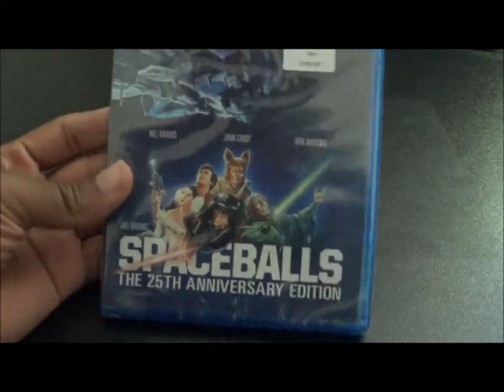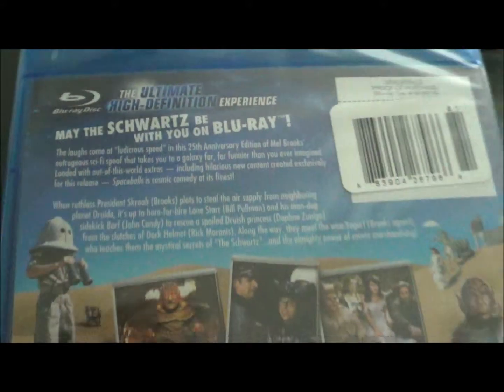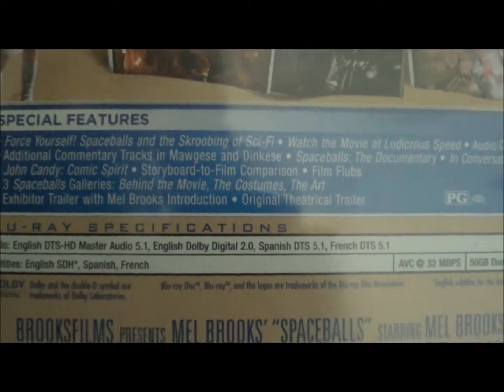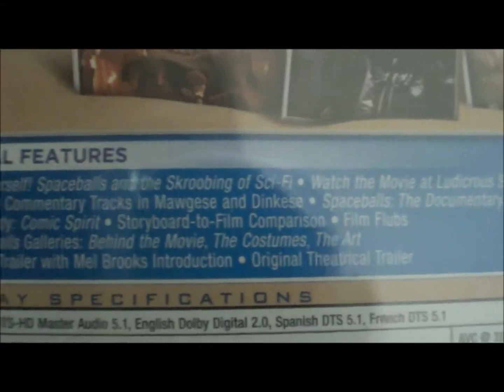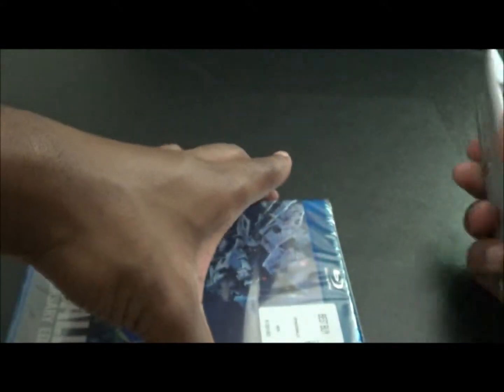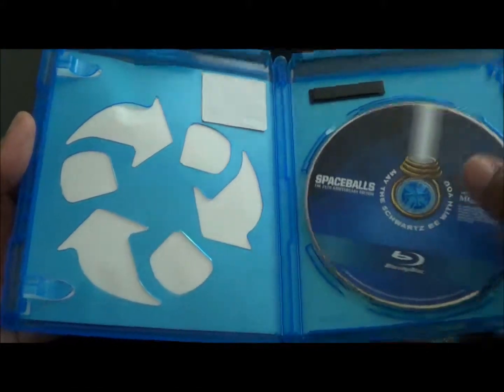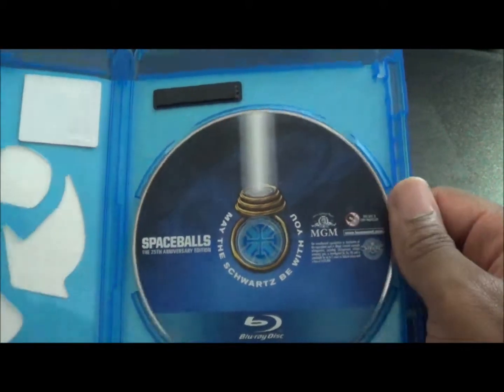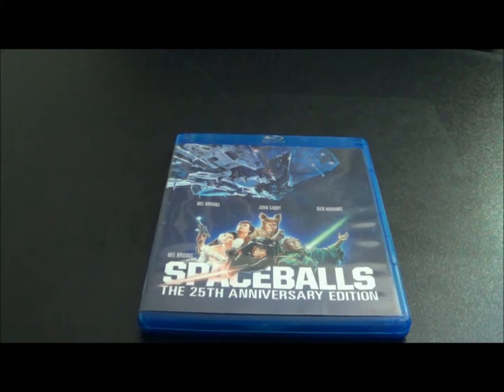Spaceballs 25TH Anniversary Blu-Ray Unboxing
My Unboxing of the 25TH Anniversary Edition of Spaceballs. Enjoy the Show!...